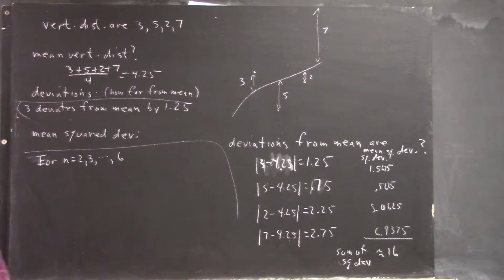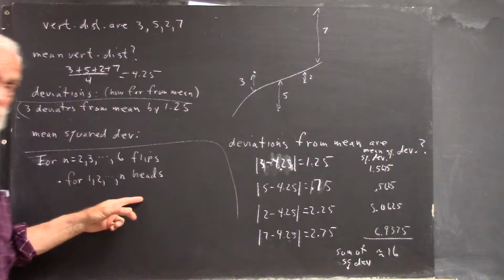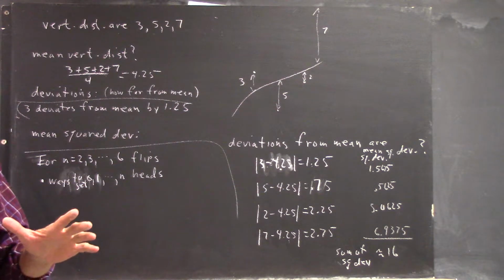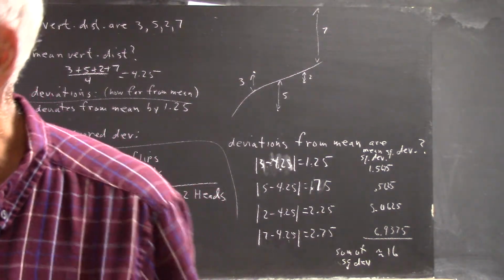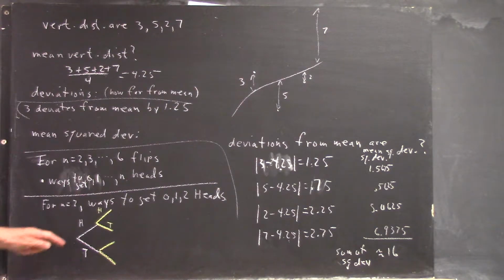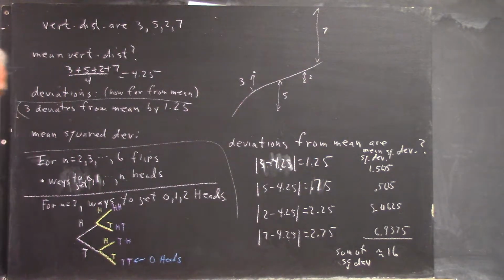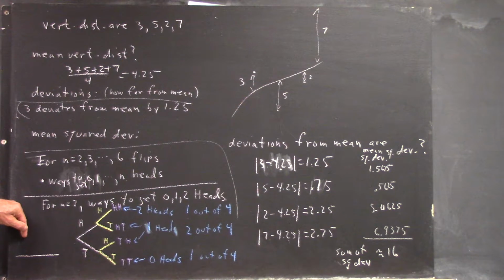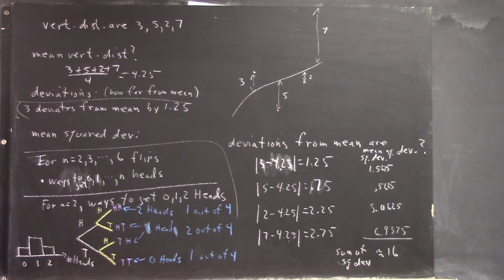dagov 2545 for n equal 2 3 4 5 6 flips number of ways to get 0 1 n Heads interpreting the instr